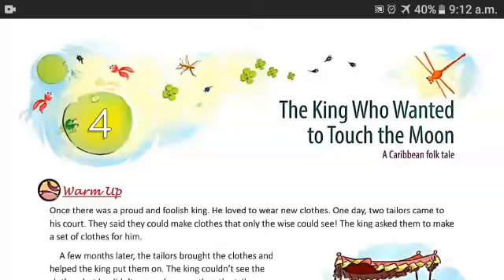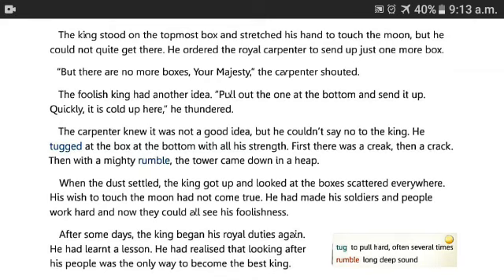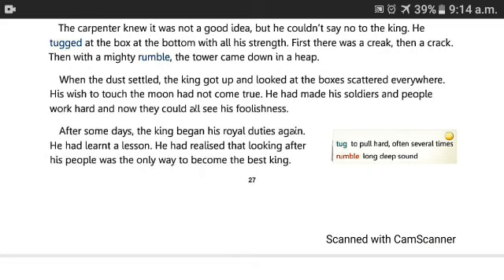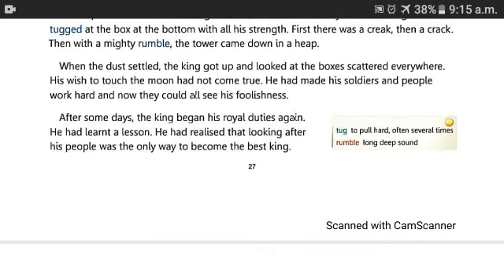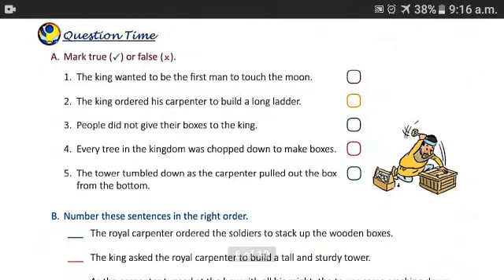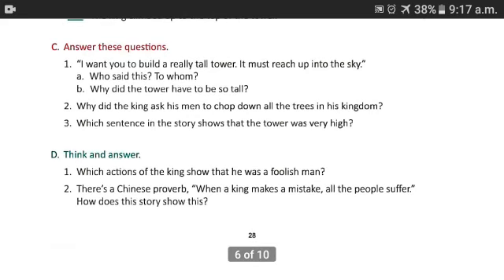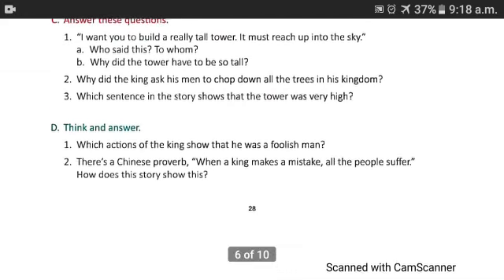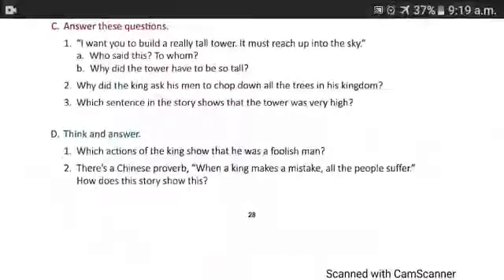CLASS FOUR | THE KING WHO WANTED TO TOUCH THE MOON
PLEASE CHECK LINK REGULARLY FOR HOME ASSIGNMENTS.